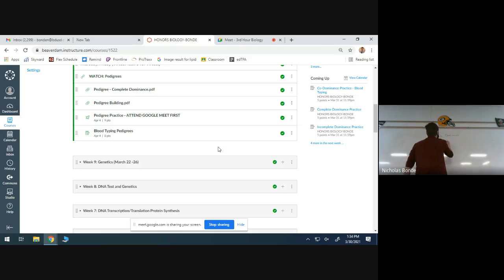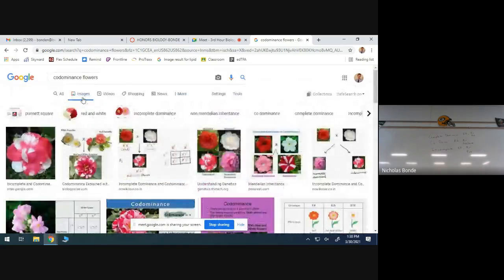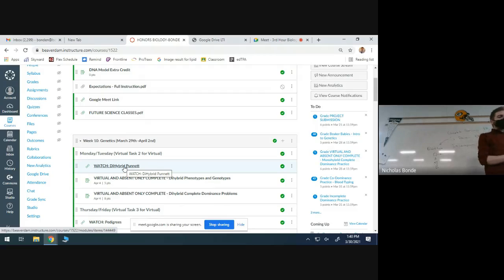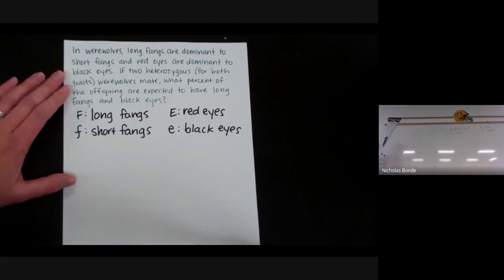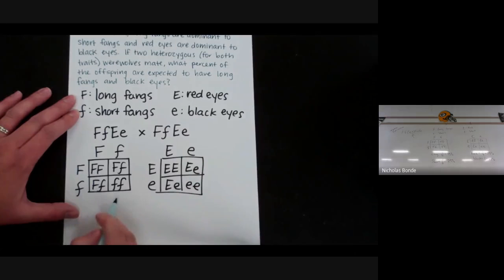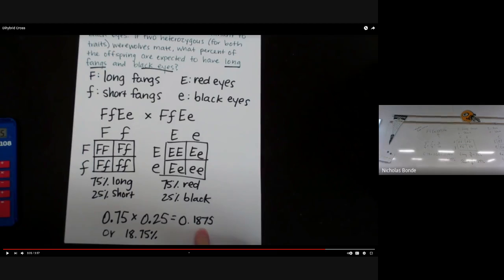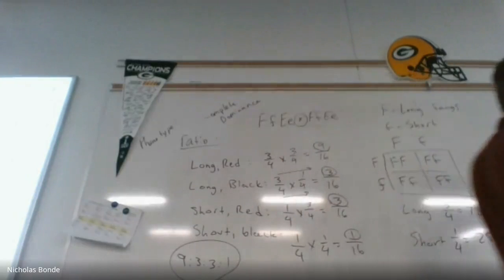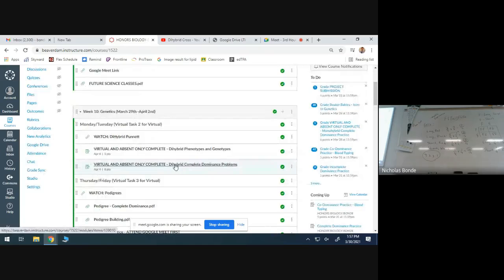3.30.2021 Dihybrid Problems